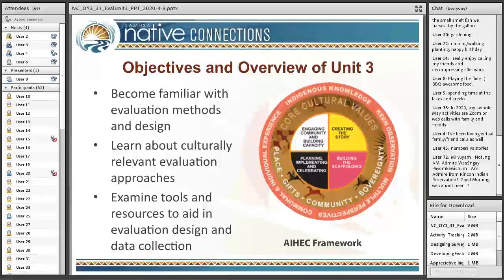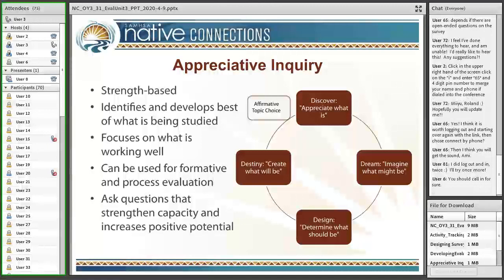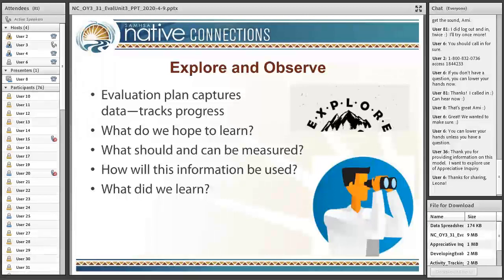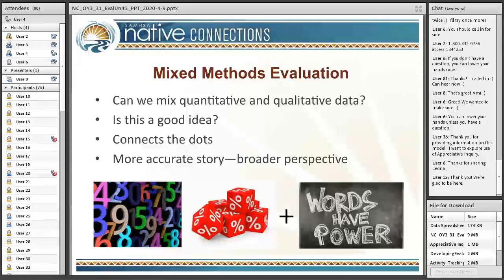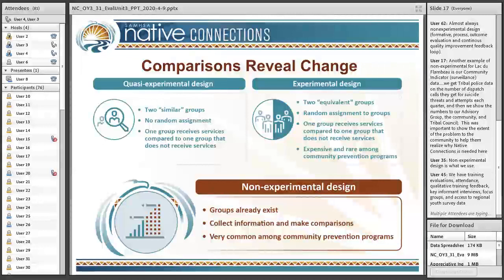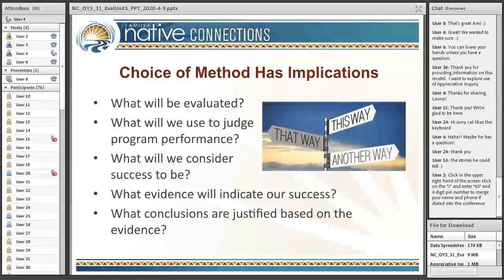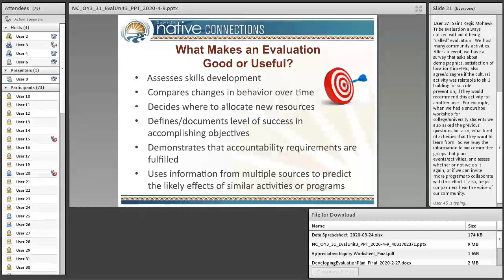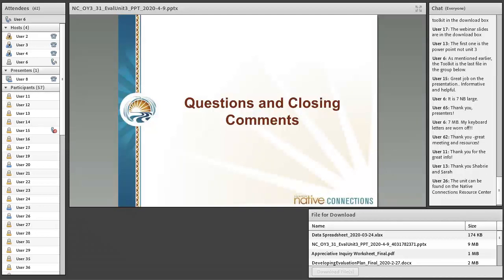Native Connections Evaluation Toolkit Unit 3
This webinar is focused on Unit 3 of the Evaluation Toolkit. It reviews the third step in the American Indian Higher Education Consortium framework, Building the Scaffolding, which looks at what evaluation methods and designs could be used to help tell your Native Connections story.